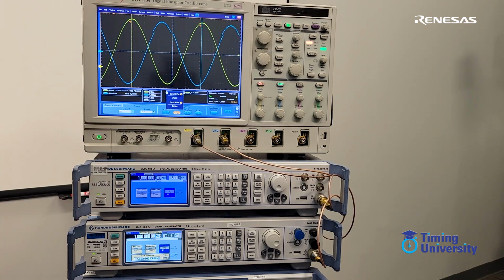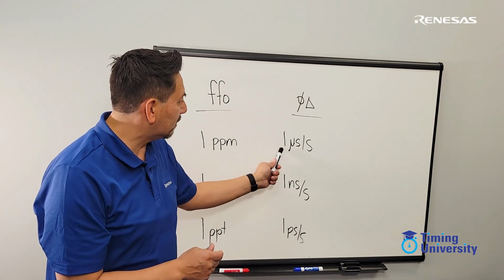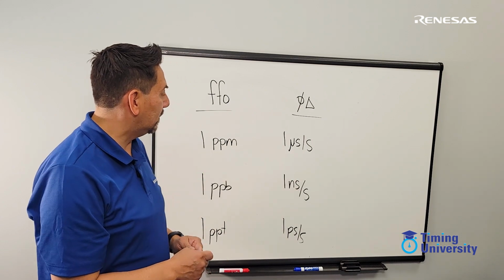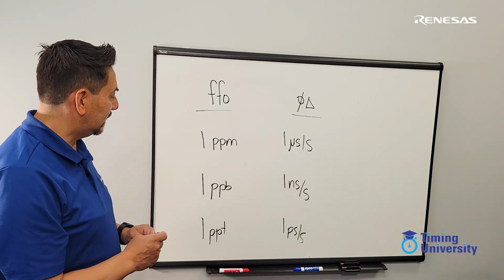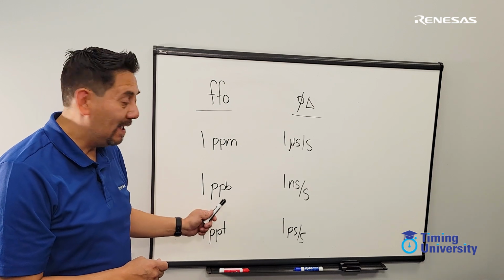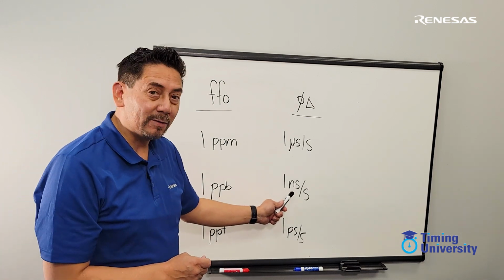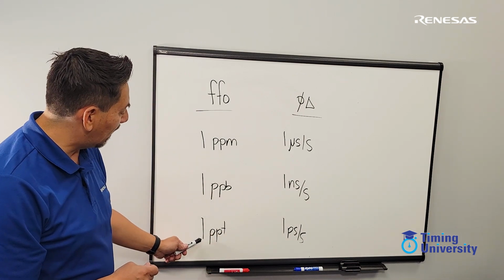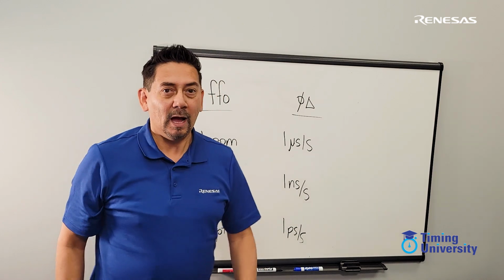Relationship between Phase and Frequency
In this video, we will talk about the relationship between Phase and Frequency. We will use equipment to demonstrate how changing the frequency will adjust the phase.